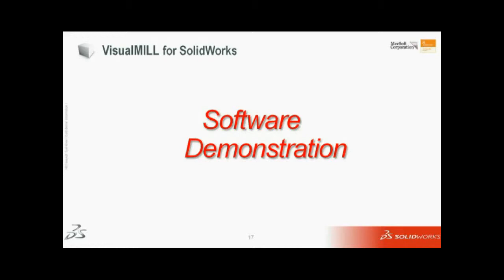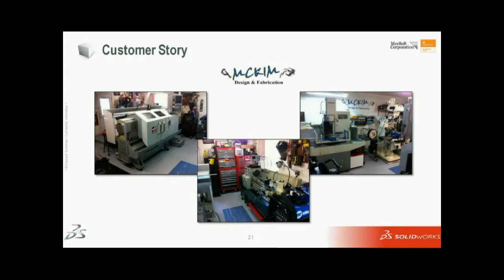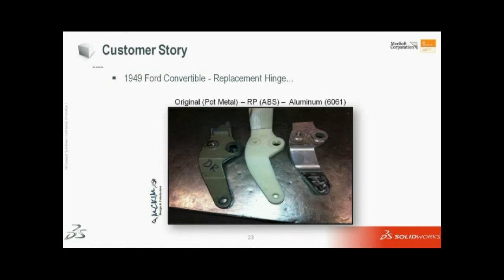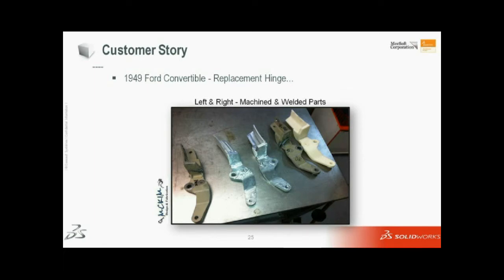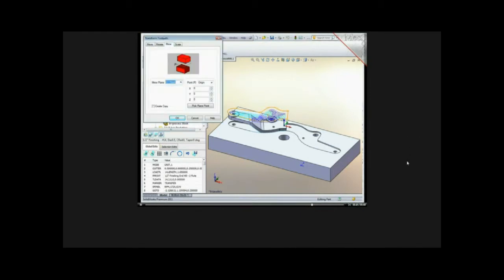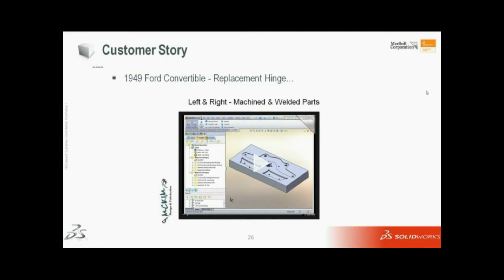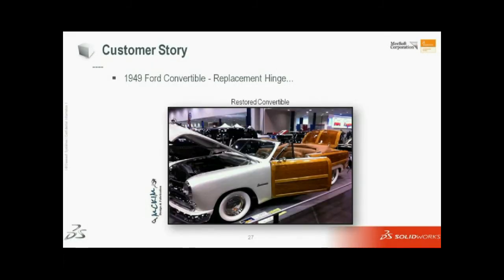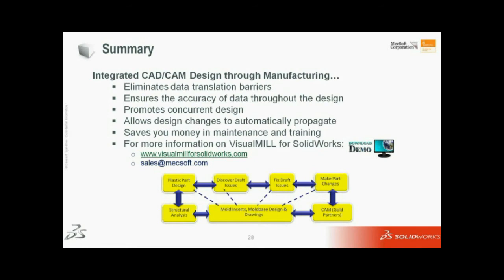CAD CAM SLAM Webinar - VisualMILL for SolidWorks - Part4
CAD CAM SLAM Webinar Series presents VisualMILL for SolidWorks
SolidWorks' World-Class Certified Gold Product CAM partner
Benefits
Seamless Integration
Model Associativity
Advanced Machining Methods
Extensive List of Post Processors